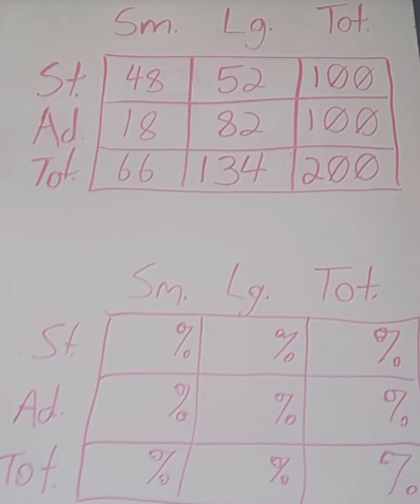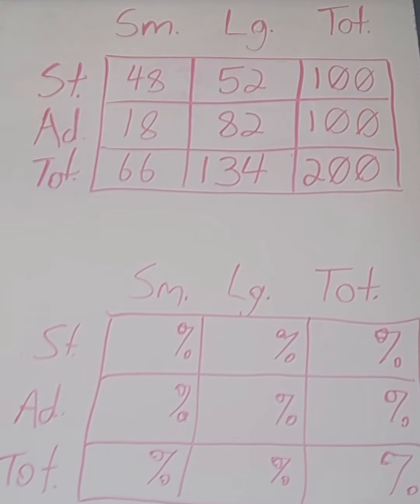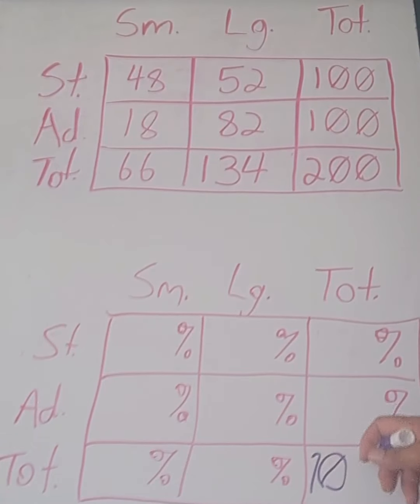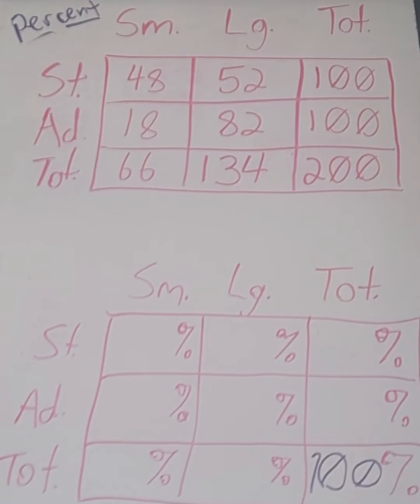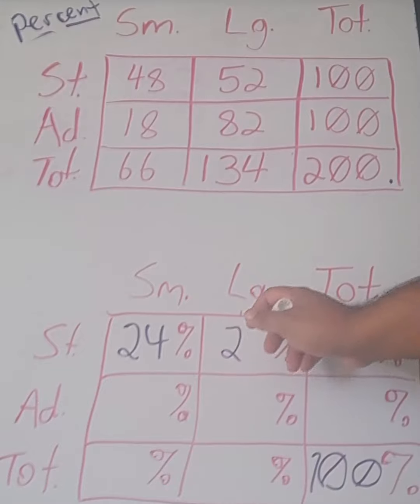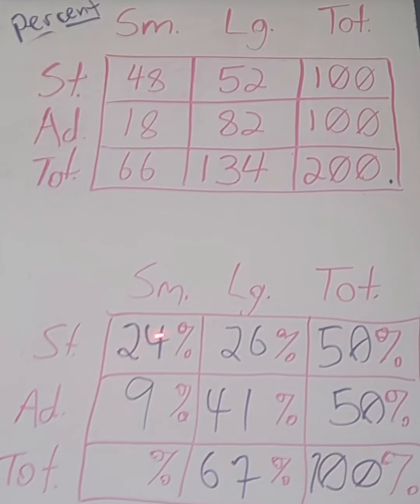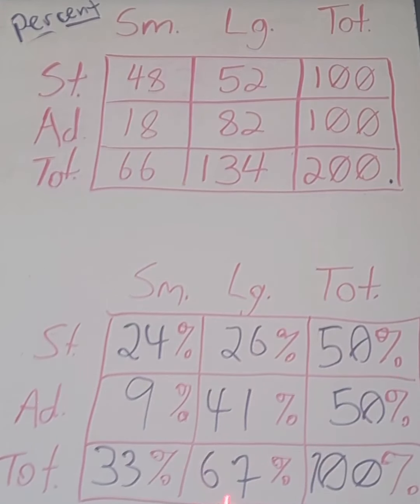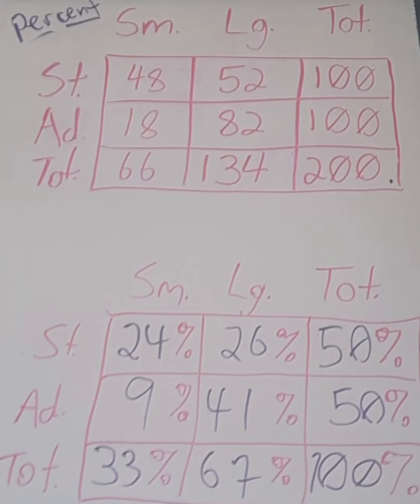relative Frequency Table